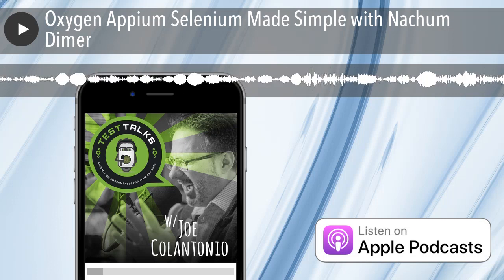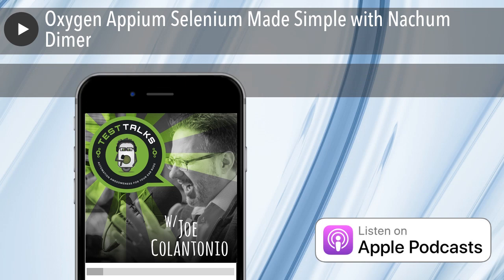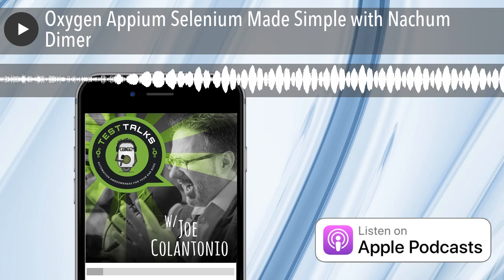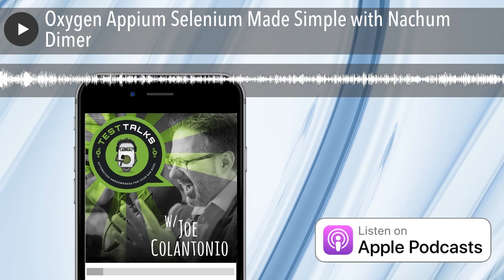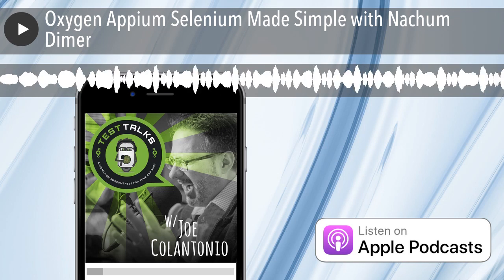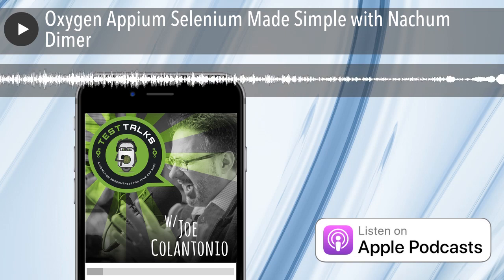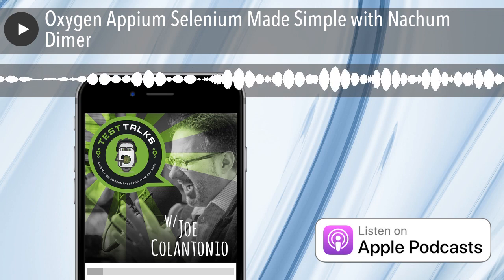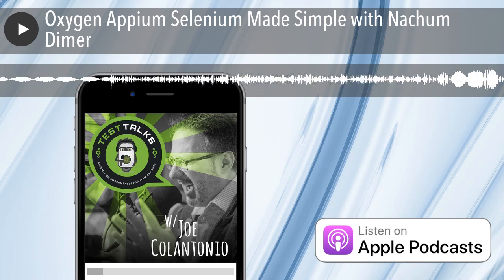Oxygen Appium Selenium Made Simple with Nachum Dimer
Do you like Cypress.io, but feel it’s too developer-centric for your testing team? Do you still want to use Selenium and Appium, but in a more straightforward way? If so, this episode is for you as we test talk about the automation framework Oxygen with the co-founder of Cloudbeat, Nachum Dimer. Listen up to learn about another open- source tool that might be the perfect fit for your automation efforts.